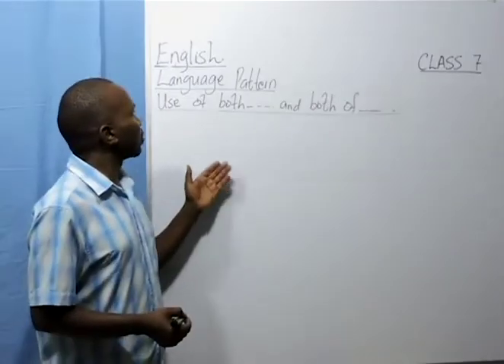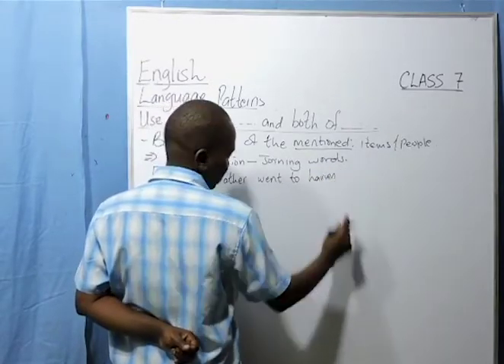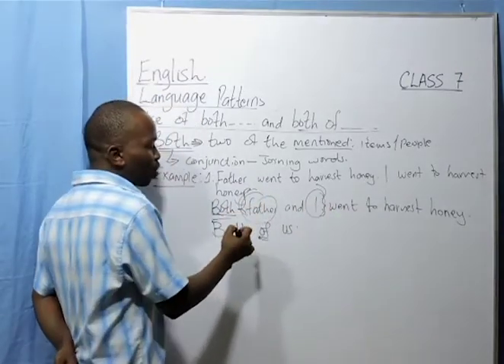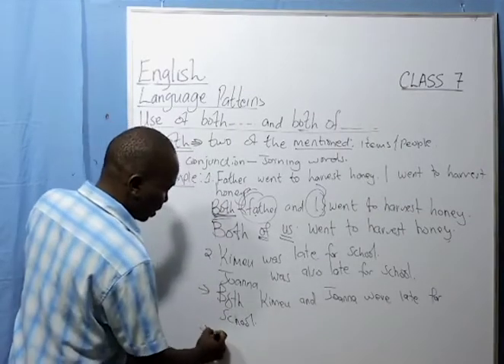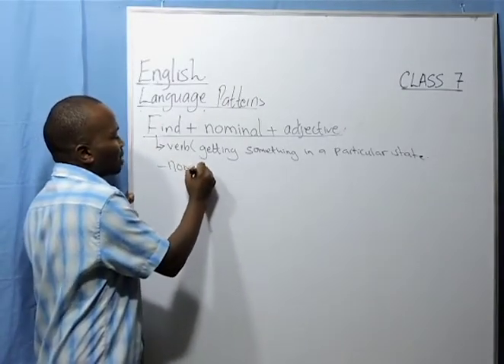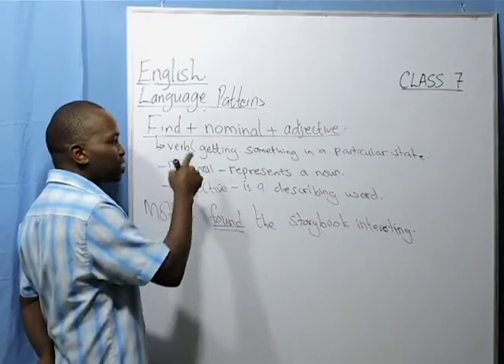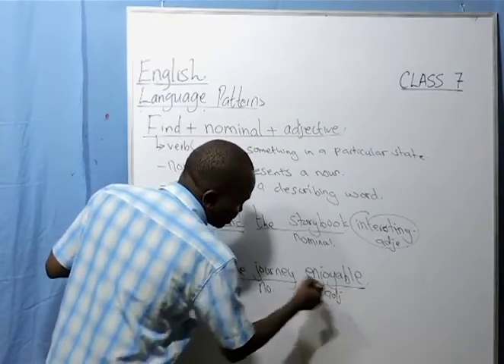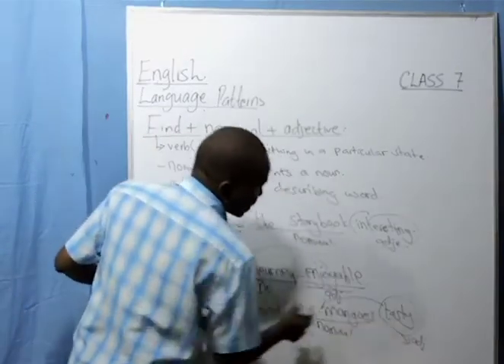Class 7 - English (Use Of Both And Both Of )